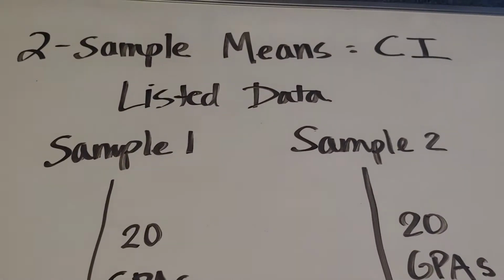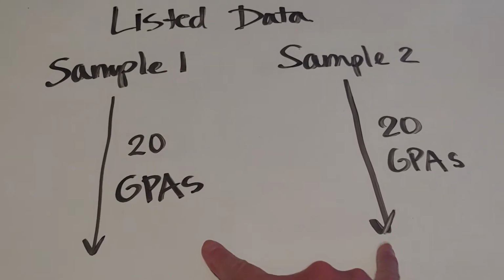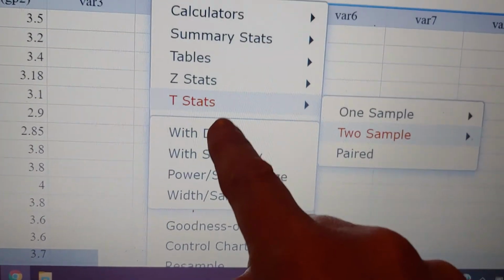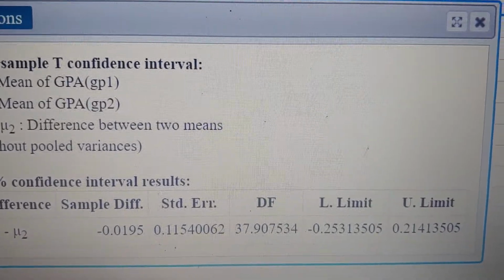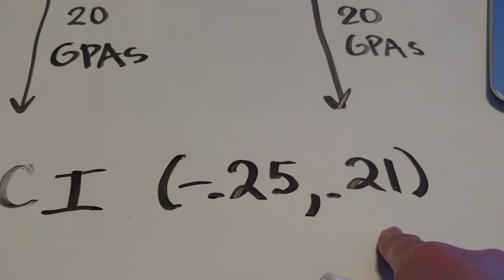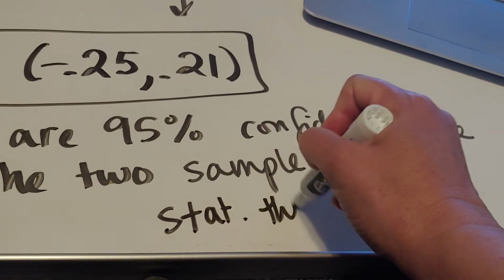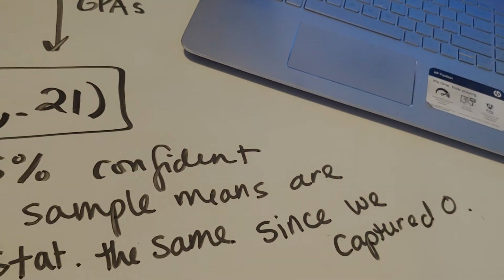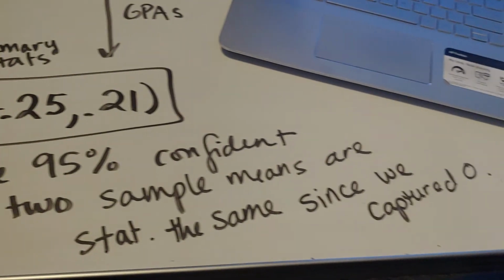2-Sample Means CI Using Listed Data